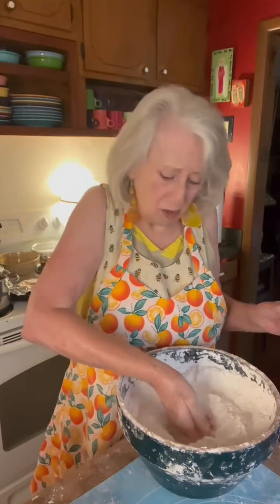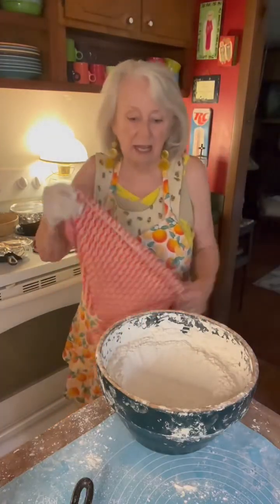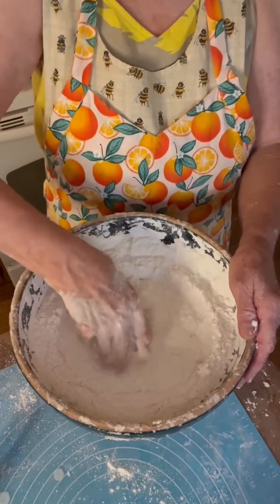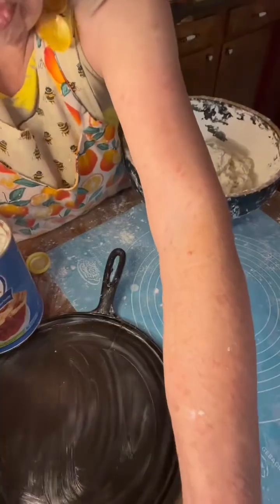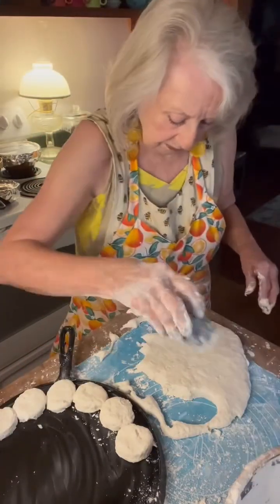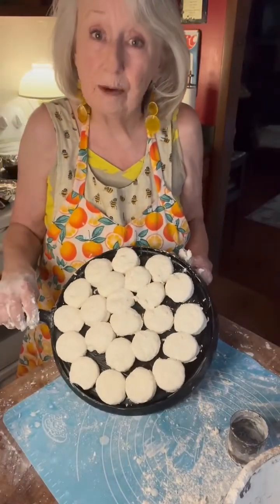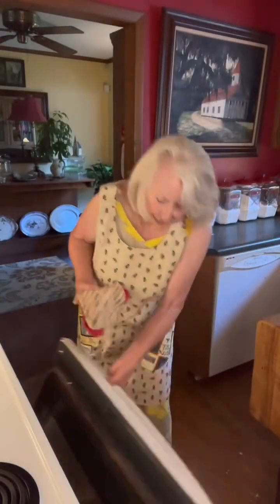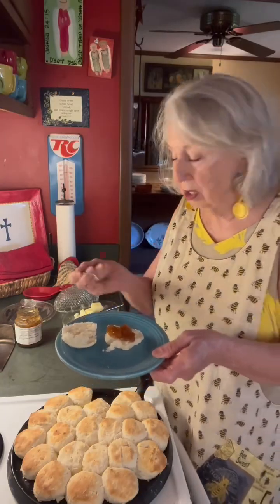Answer and questions about cooking | Cooking with Brenda Gantt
Thank You seasoned followers. I can’t do this without you. You helping me to answer questions that folks have about cooking.
Thank you for ALL YOUR COMMENTS.
Thank you for SHARING.
Thank you for HELPING OTHERS.
Thank you for being THE BEST.
AND REMEMBER - CAN’T NEVER COULD TILL HE TRIED ! So whatever you’ve been thinking to do- then give it a try. You will be surprised how your efforts make for a successful adventure. Just start !!!